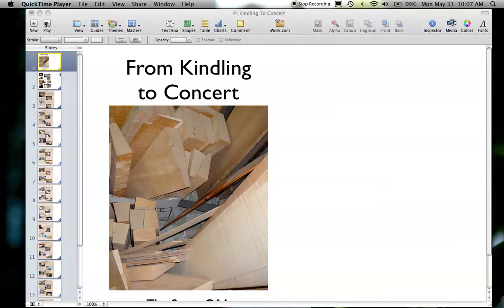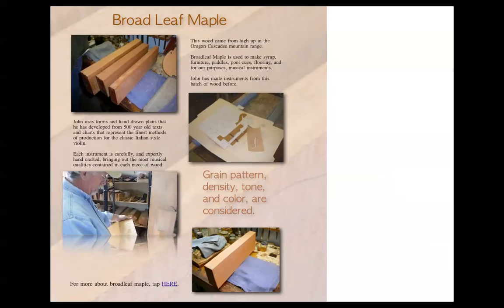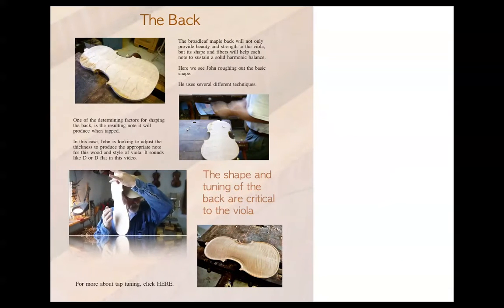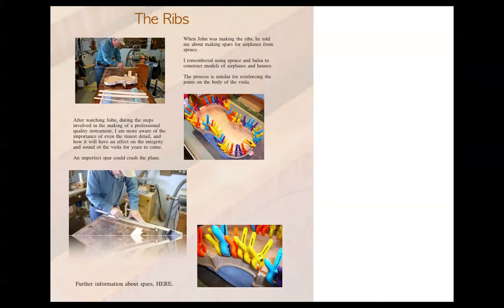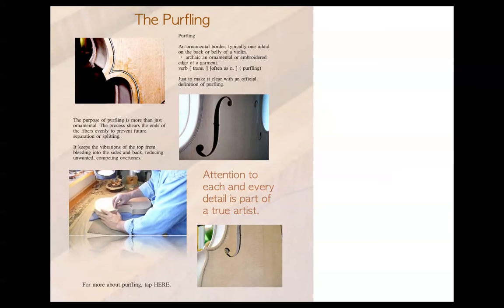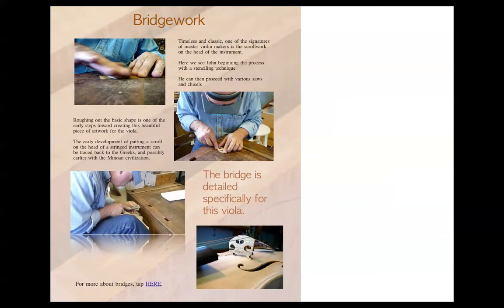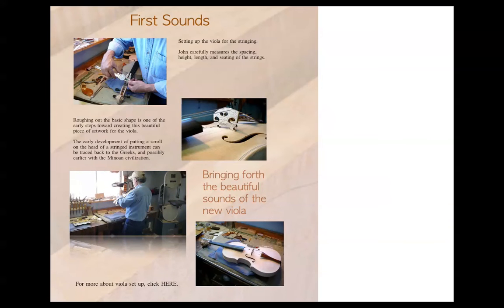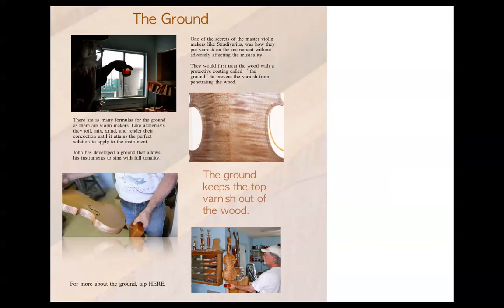Viola E-Book for iPad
Progress report on E-book for iPad I am designing for a story about a John Harrison viola,  "From Kindling To Concert".